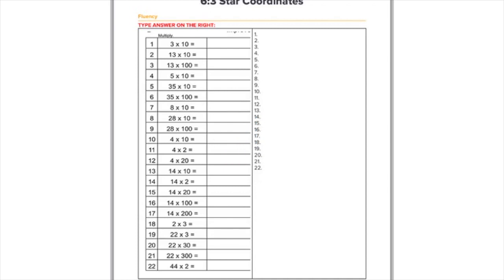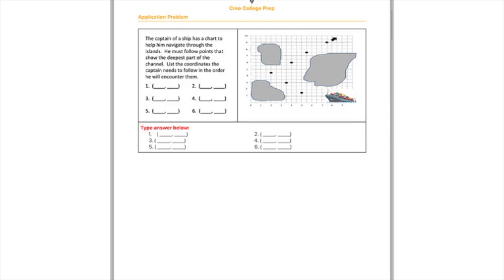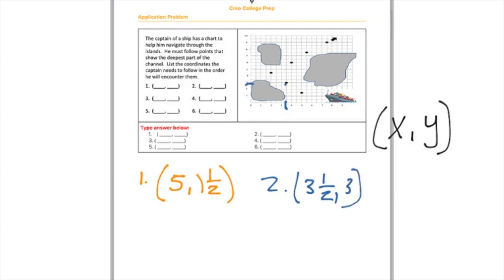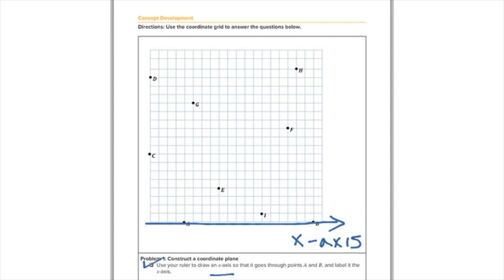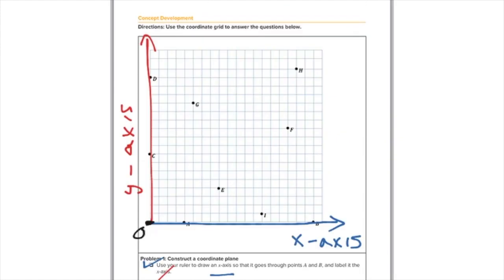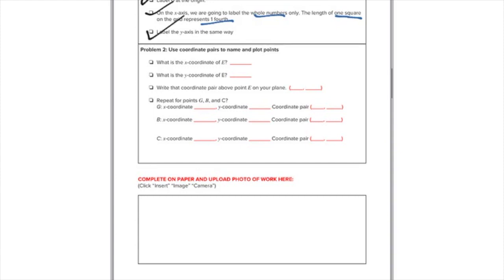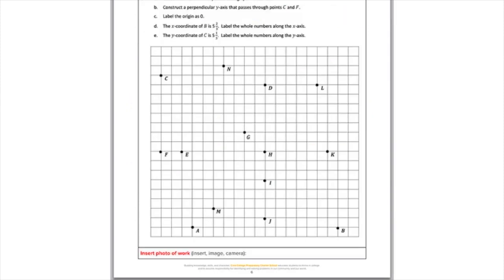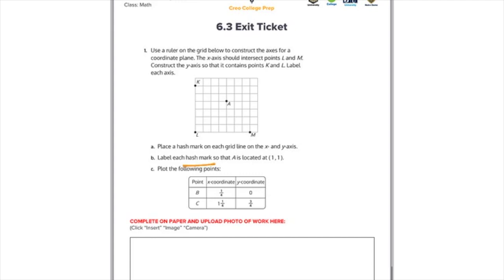April30 Module6 Lesson3 Math